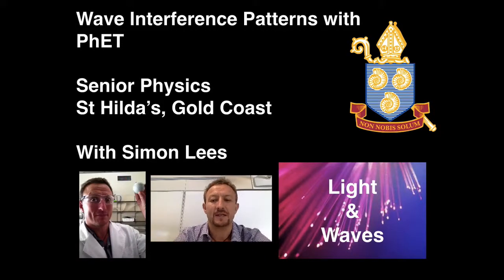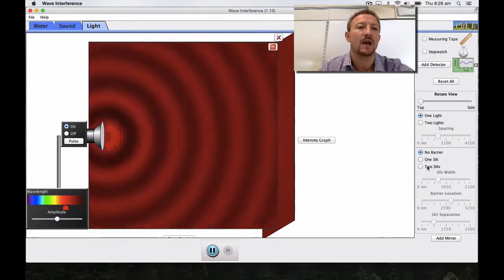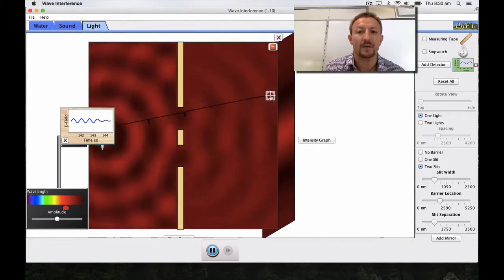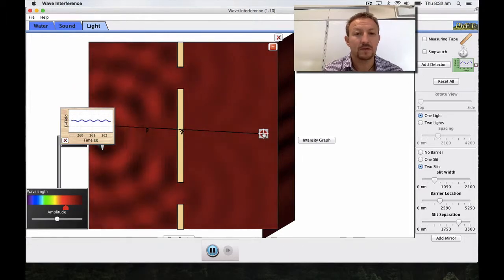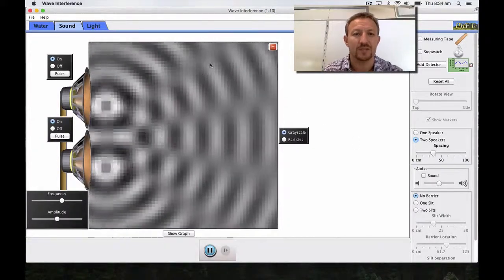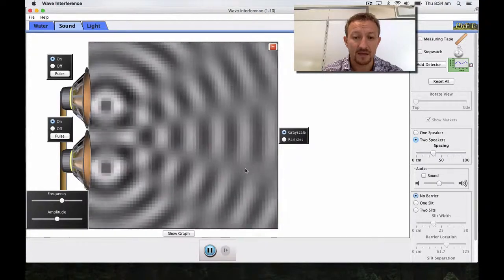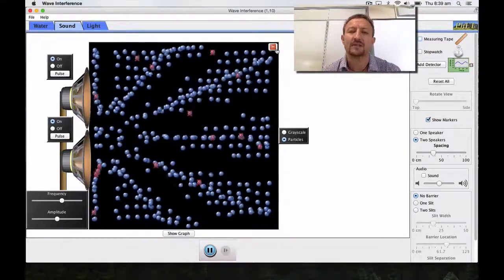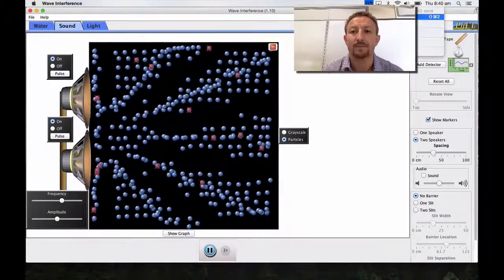LIGHT: 16b Wave Interference PhET